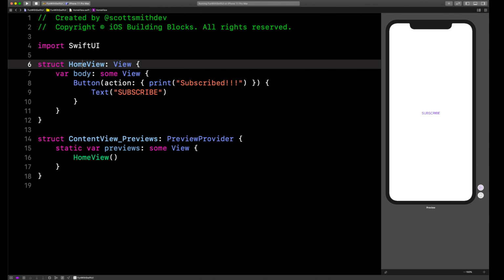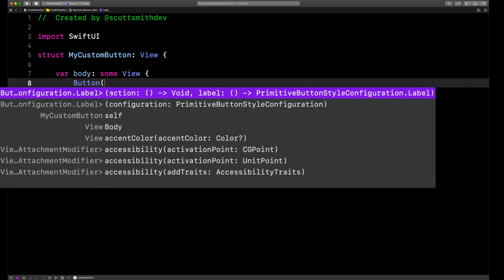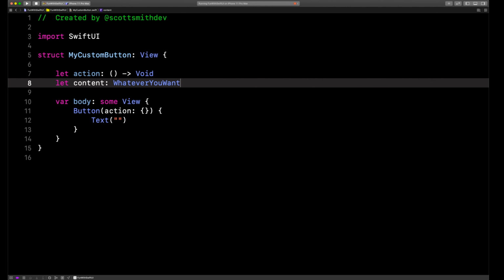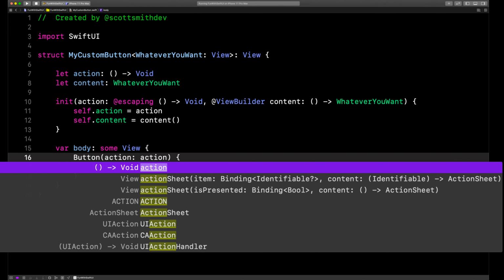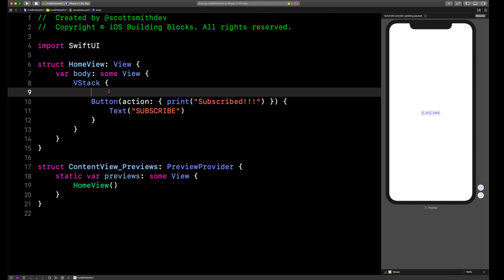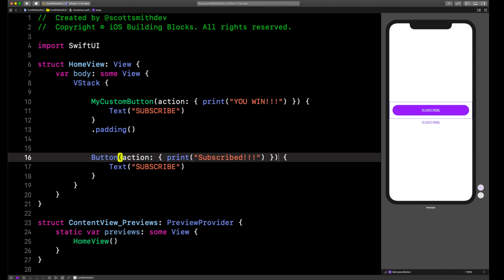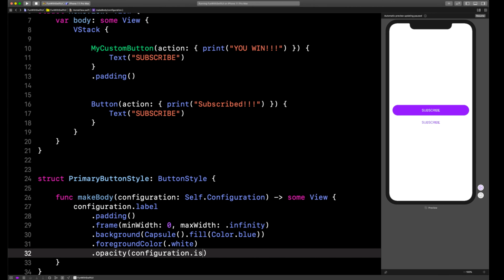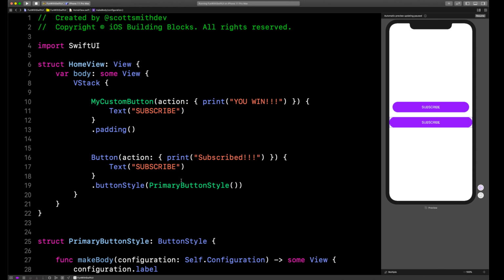SwiftUI: How to make Custom Buttons in 2 different ways | iOS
In this video you'll learn 2 different ways to make custom buttons in SwiftUI, including button style. You'll even get a couple other mini-lessons in there, too! Like generics and escapable closures — but don’t worry, it’s easy — so take a few minutes to watch!